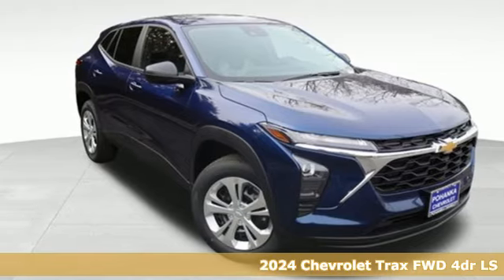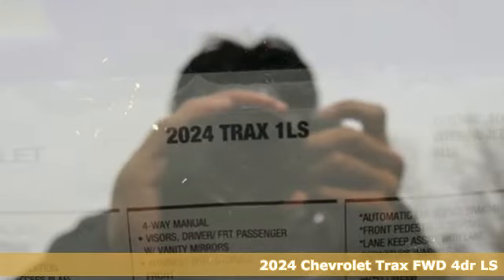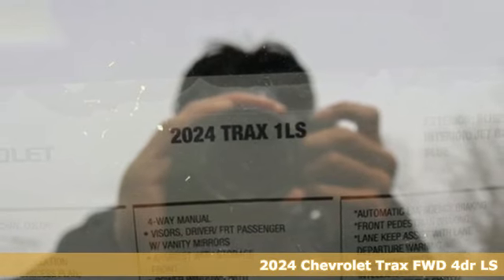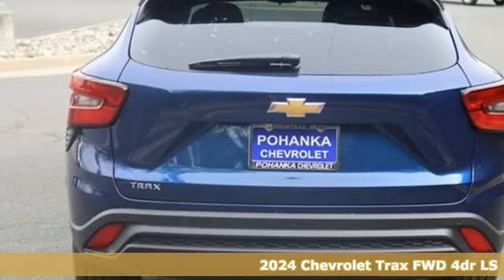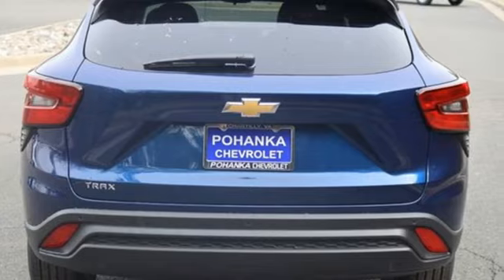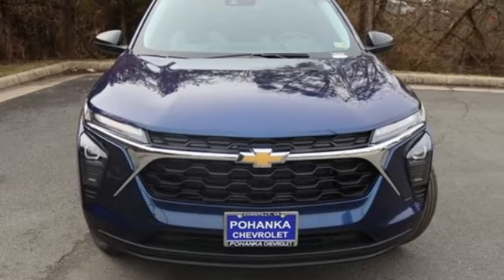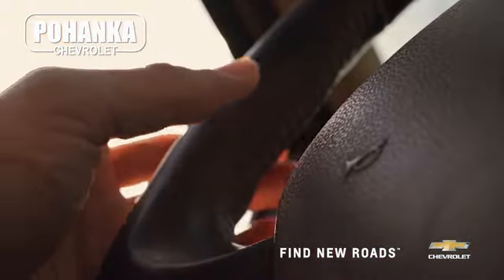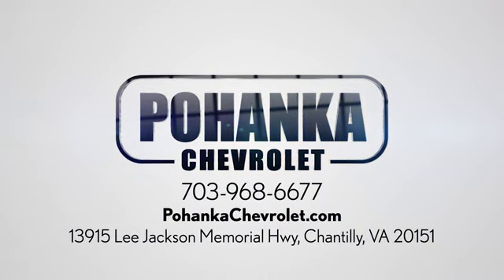New 2024 Chevrolet Trax Manassas VA Chantilly, MD TRC197833 - SOLD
Year: 2024
Make: Chevrolet
Model: Trax
Trim: LS
Engine: 1.2L Ecotec Turbo DOHC DI w/VVT
Transmission: 6-Speed Automatic
Color: Blue
Interior: Jet Black/Gray With Blue Accents
Stock #: TRC197833
VIN: KL77LFE24RC197833

Address:
13915 Route 50